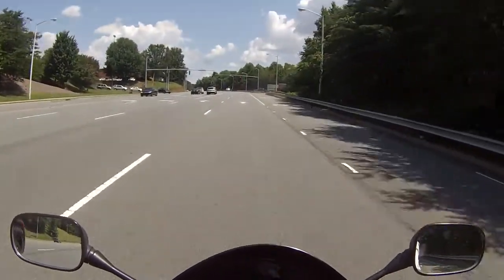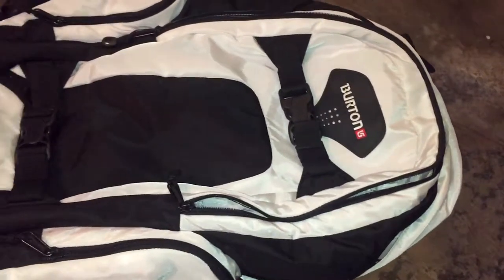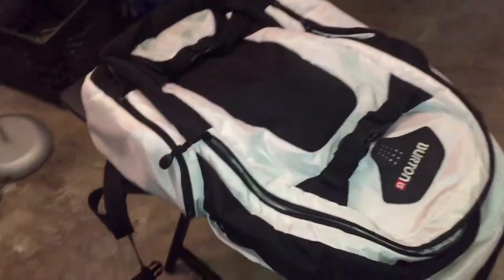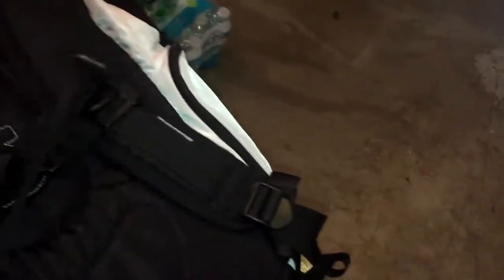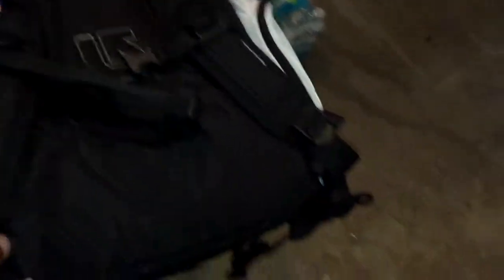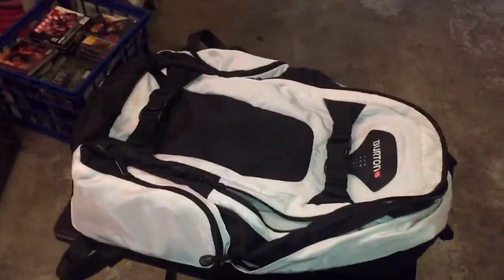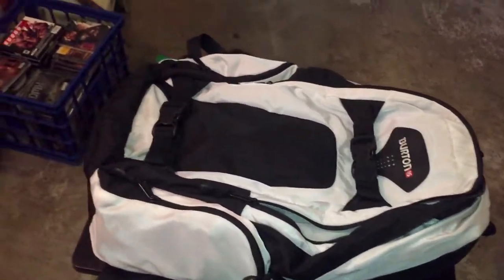Tips on riding with Laptop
This is how I ride with my laptop.

My Bike:
2007 Honda CBR600RR
2005 Kawaski Ninja 500r

PSN
SmileycHPU

My MotoVlogging Gear Go Pro Hero 4 Black
Go Pro case with access door
Mic adapter
Sena Bluetooth